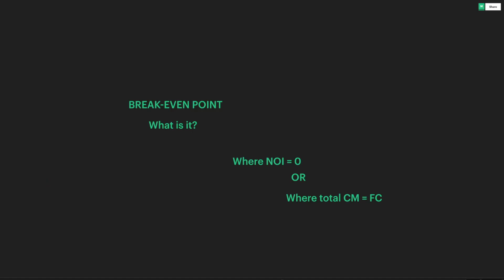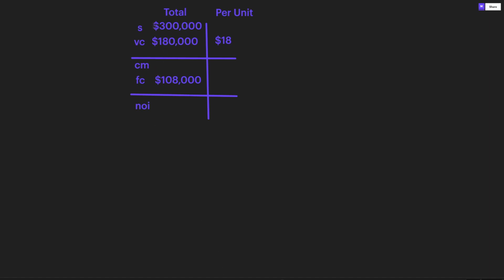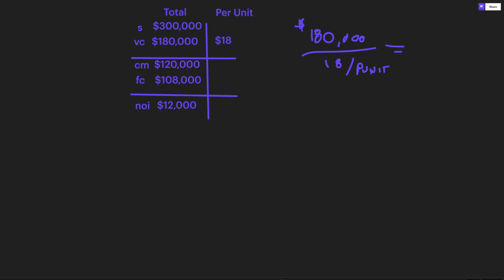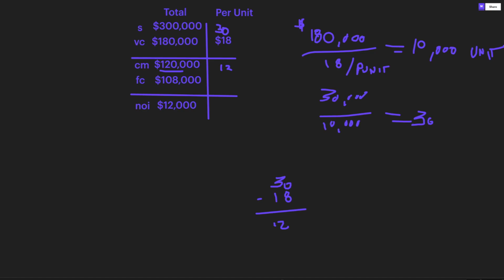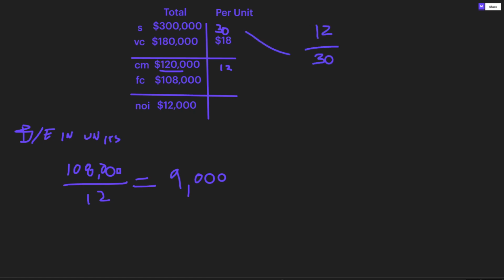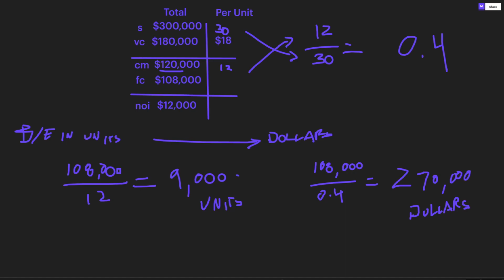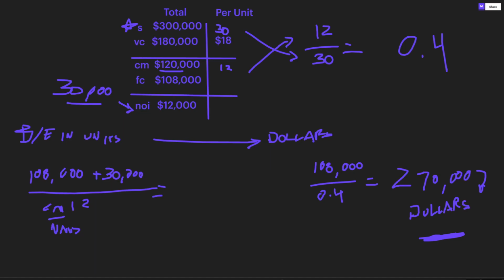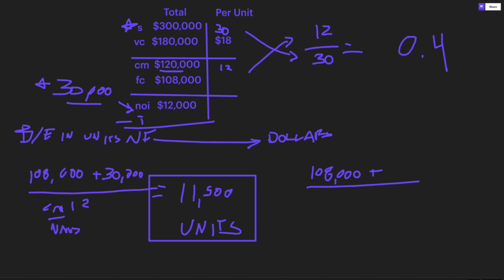Managerial Accounting Chapter 3: Breakeven Point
Managerial accounting tutorial for those wanting to study breakeven points, good luck on your test!